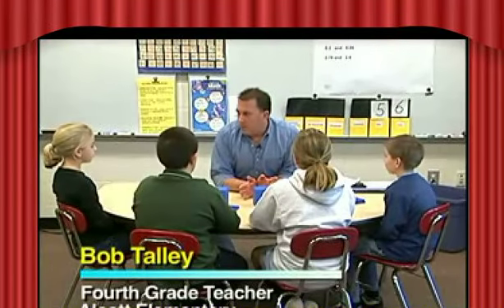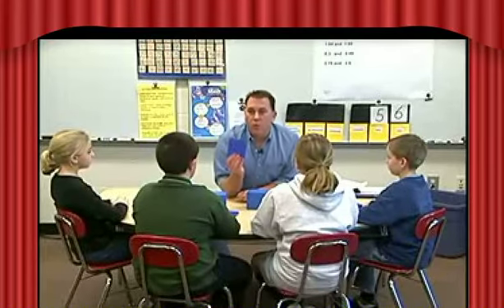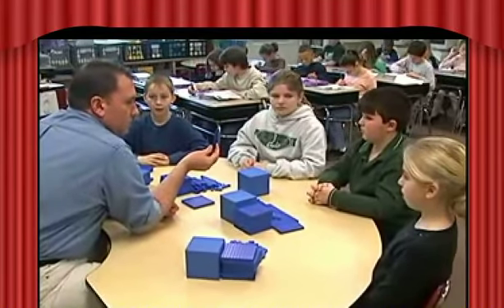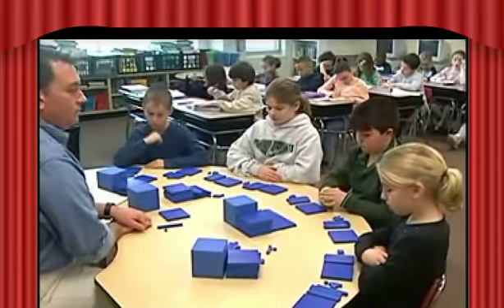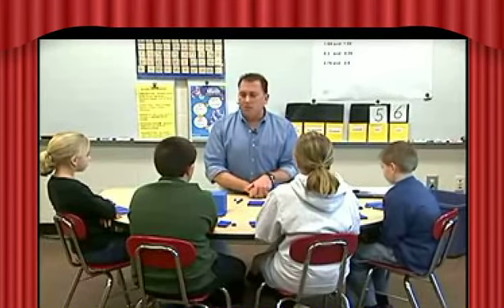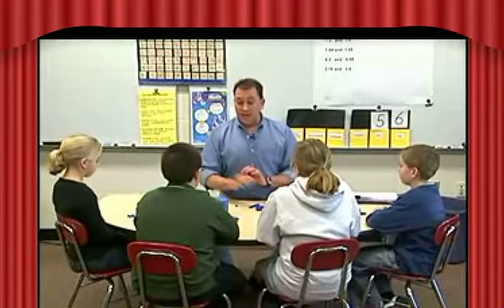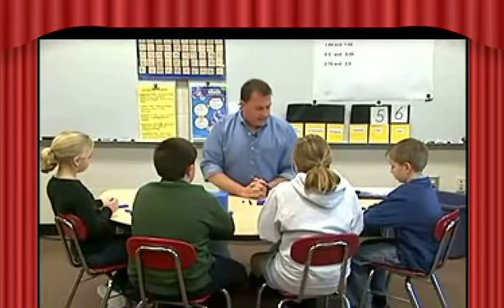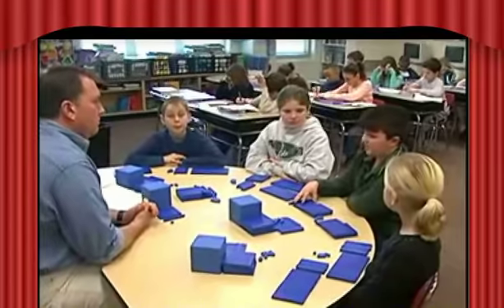Compare Decimals Use Base Ten Blocks